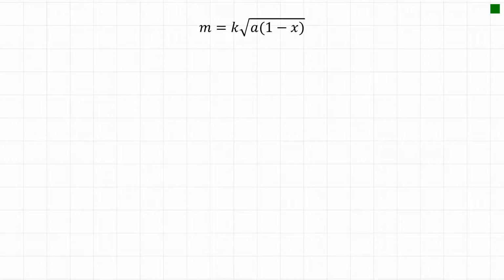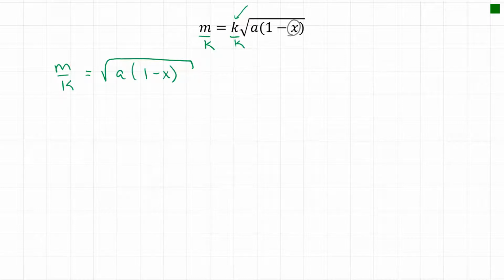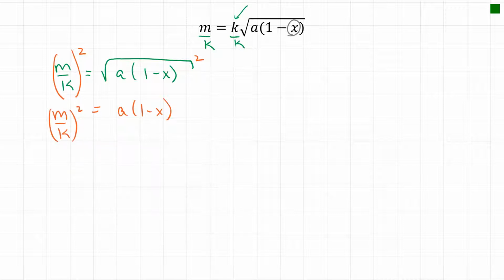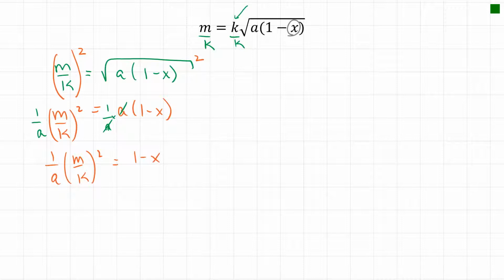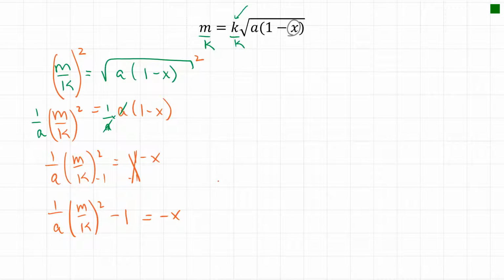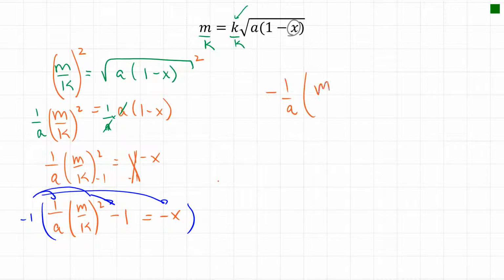rearranging formulas 4